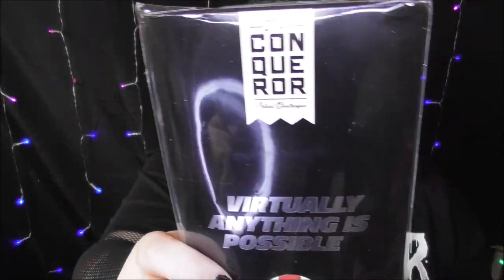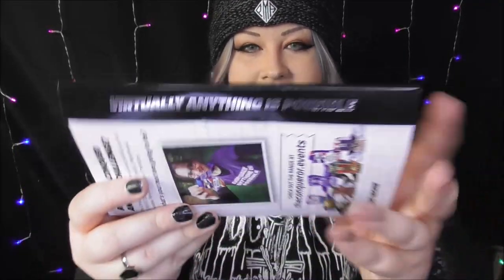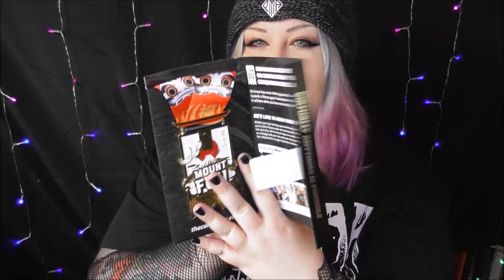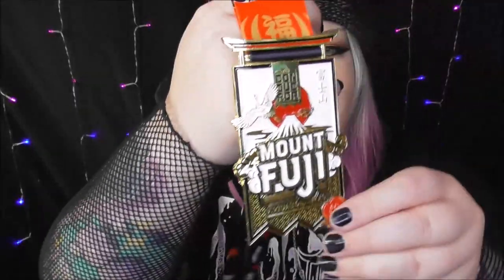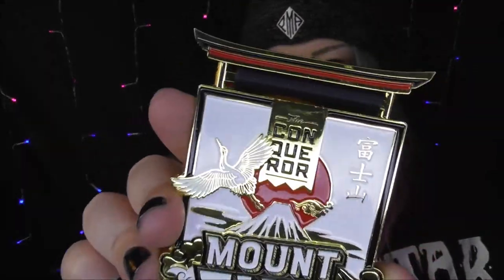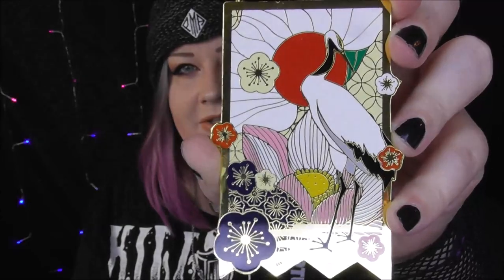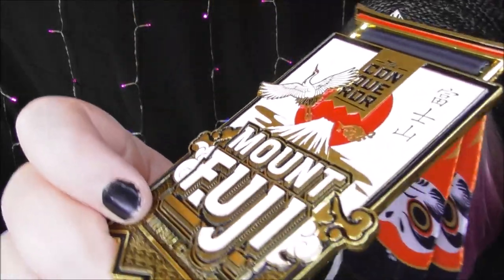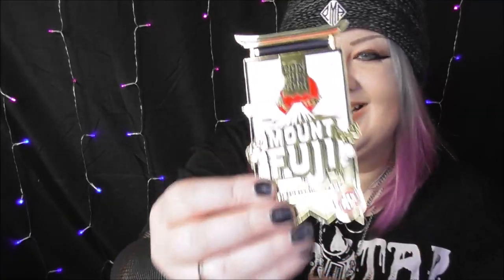THE CONQUEROR VIRTUAL CHALLENGES - MY FIRST MEDAL (MOUNT FUJI)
Hi there! I will be streaming games on Twitch throughout April to raise money for the Blue Cross animal charity! If you could donate a couple of quid it would be greatly appreciated and would go towards helping animals in need!

HEY YOU! 🖤 How's it going? ALSO, if you hit that '🔔' icon, you'll be notified whenever I upload a video in the future! I'm always willing to listen to video ideas so let me know if there is anything you'd like to see!

I'm Sarah Curse. I make videos on many subjects. Really it's a mash up of whatever I feel like uploading that day. Topics regularly can include - goth plus size fashion, beauty, technology, vlogs, Sheffield Steelers content, gameplay videos, ASMR too! (I also have a separate channel for that called ASMROnFilm)